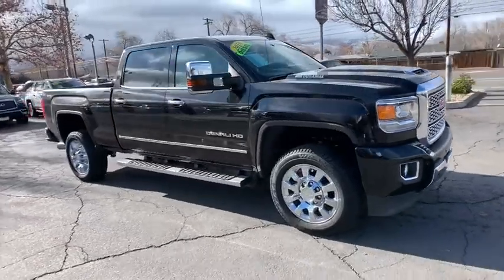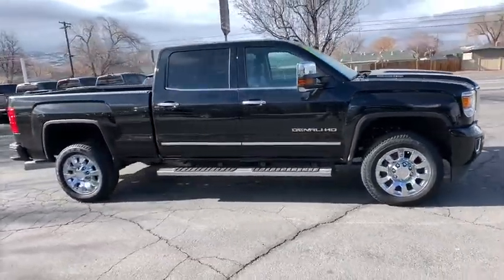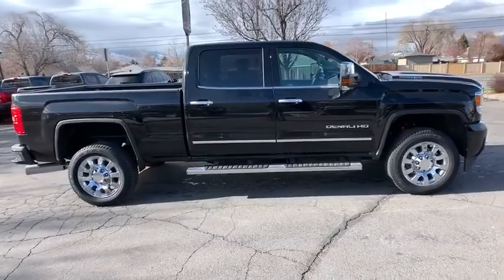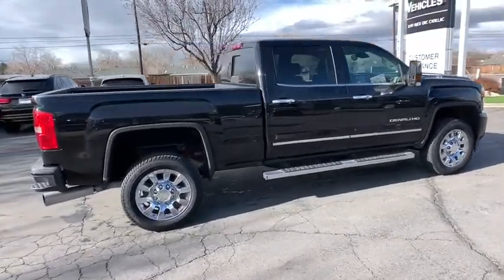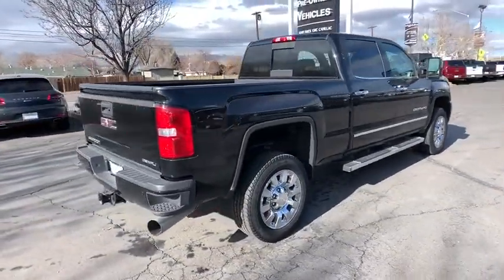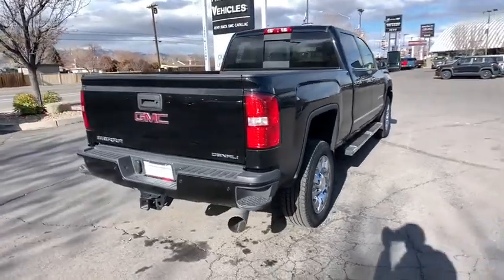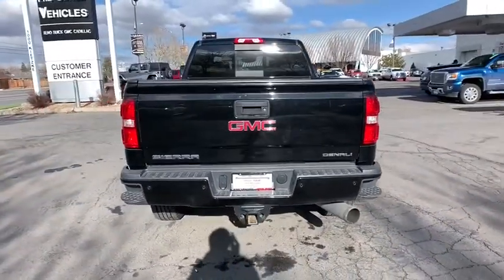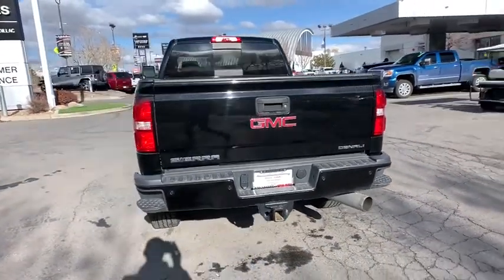2018 GMC Sierra 2500HD Reno, Carson City, Lake Tahoe, Northern Nevada, Roseville, NV F227426A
Onyx Black Used 2018 GMC Sierra 2500HD available in Reno, Nevada at Reno GM. Servicing the Carson City, Lake Tahoe, Northern Nevada, Roseville, NV area.
2018 GMC Sierra 2500HD Denali - Stock#: F227426A - VIN#: 1GT12UEY1JF227426

Reno GM
900 Kietzke Ln

CARFAX One-Owner. Clean CARFAX. Certified. Onyx Black 2018 GMC Sierra 2500HD Denali 4WD Allison 1000 6-Speed Automatic Duramax 6.6L V8 Turbodiesel Allison 1000 6-Speed Automatic, 4WD.GMC Certified Pre-Owned Details:* Transferable Warranty* Powertrain Limited Warranty: 72 Month/100,000 Mile (whichever comes first) from original in-service date* Roadside Assistance* 24 months/24,000 miles (whichever comes first) CPO Scheduled Maintenance Plan and 3 days/150 miles (whichever comes first) Vehicle Exchange Program* Vehicle History* Warranty Deductible: $0* 172 Point Inspection* Limited Warranty: 12 Month/12,000 Mile (whichever comes first) from certified purchase dateFor more information please call ( 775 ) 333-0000.
HILL DESCENT CONTROL,GOOSENECK / 5TH WHEEL PREP PACKAGE  Hitch platform to accept Gooseneck or Fifth wheel hitch.